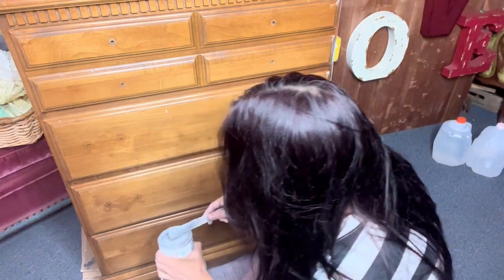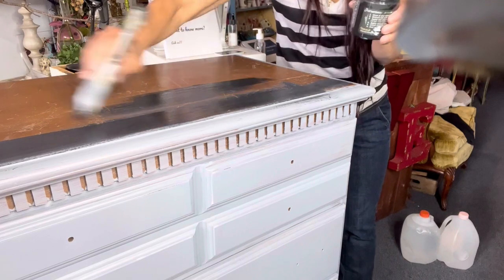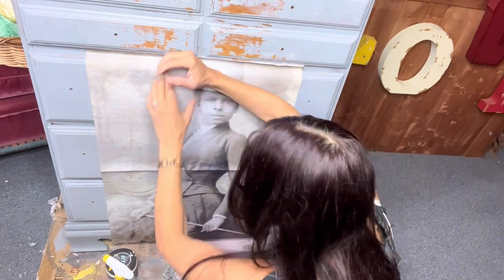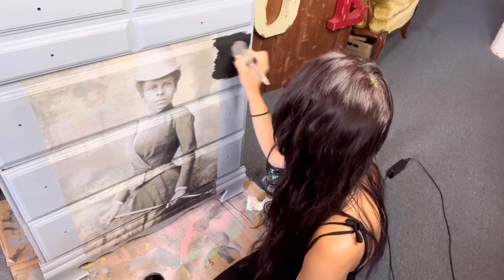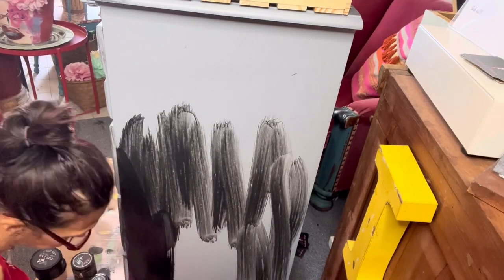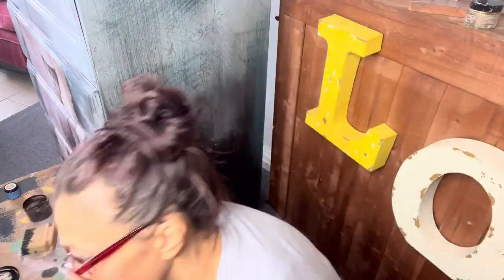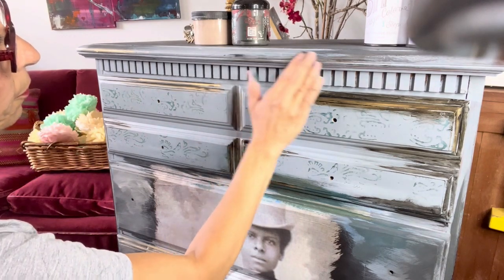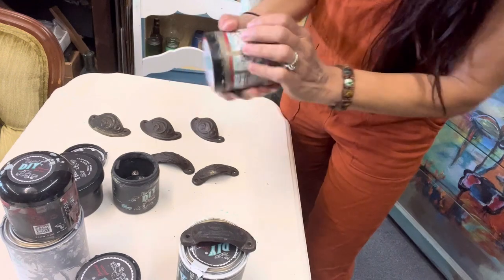Giving a plain and boring dresser a new life with paint and decoupage paper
You can find all the products I used in this video